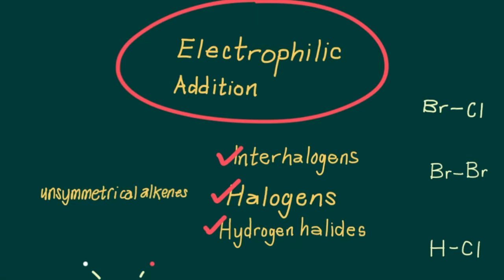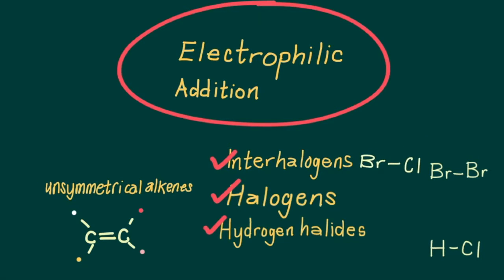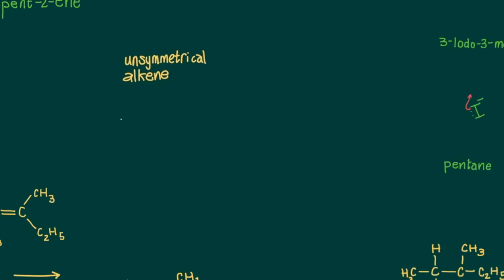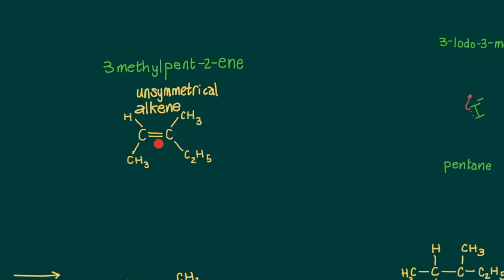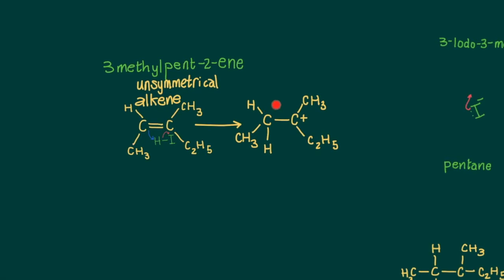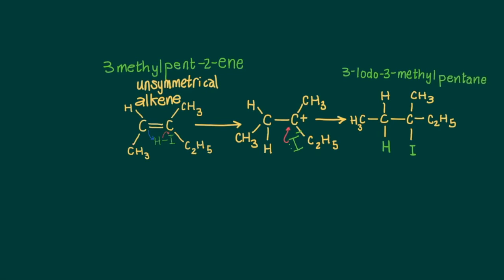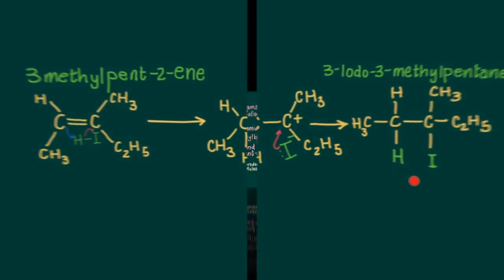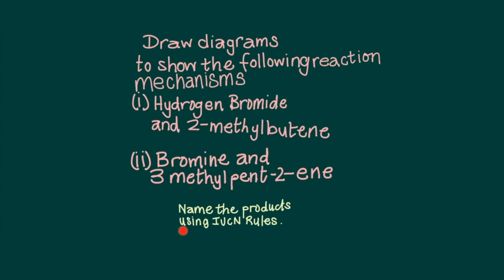IB Chemistry-Electrophilic Addition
Dubay uses the addition of halogens, hydrogen halides and interhalogens to unsymmetrical alkenes to highlight Markovnikov's Rule and the mechanism of electrophilic addition. He also uses the opportunity to revisit IUPAC rules for naming.